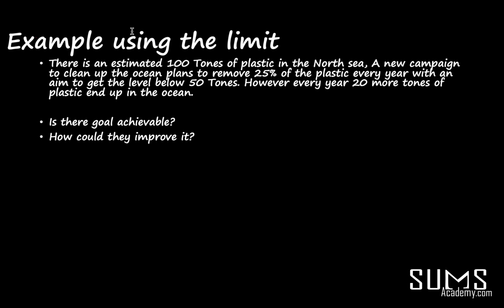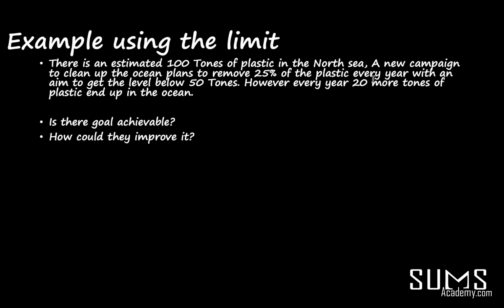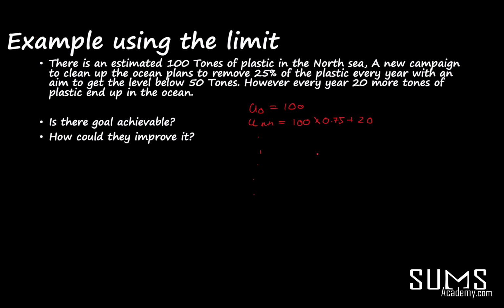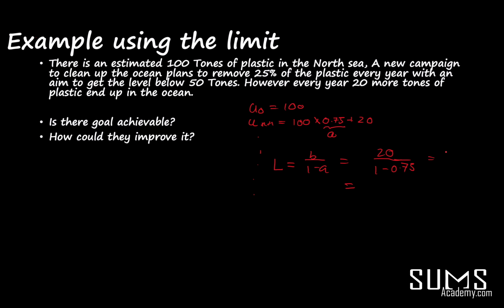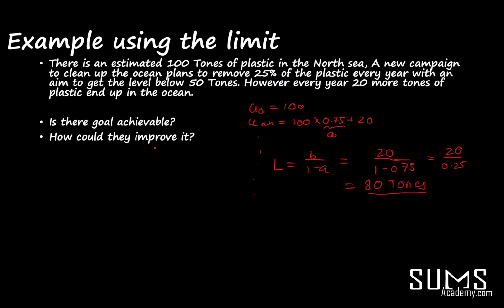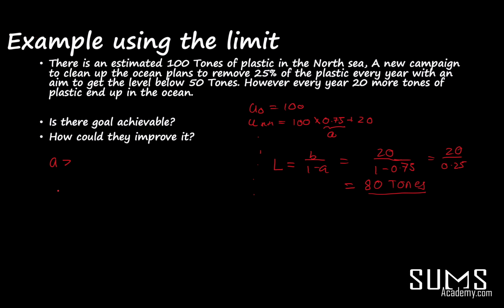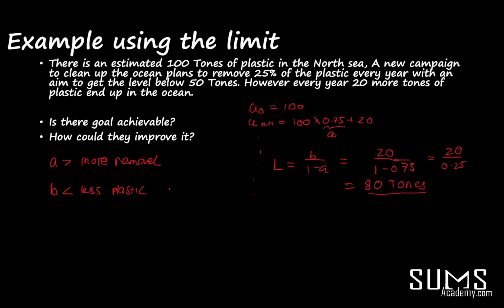6 Example Using the limit | Recurrence Relations | Higher Mathematics